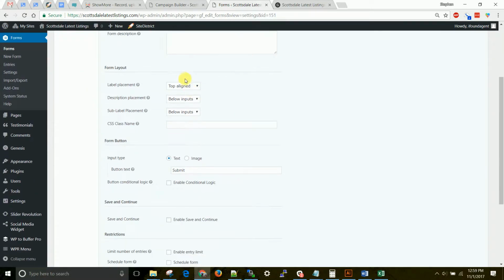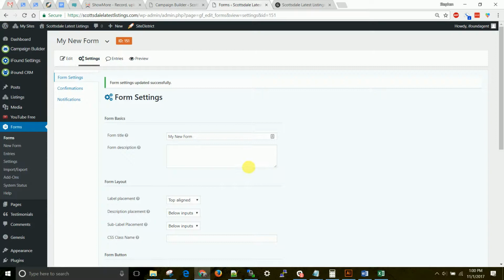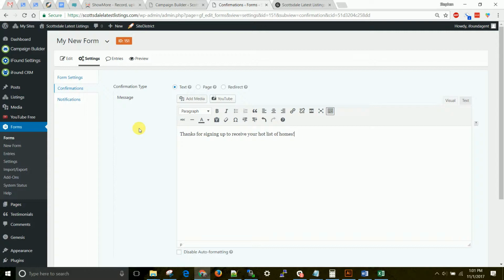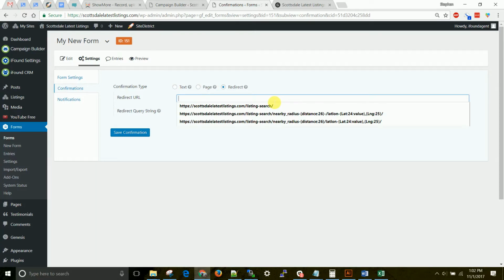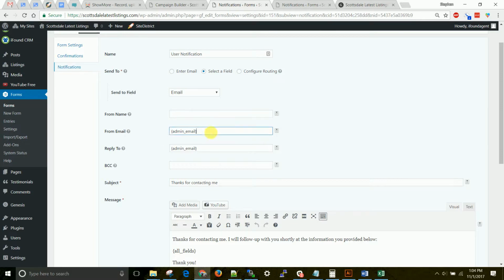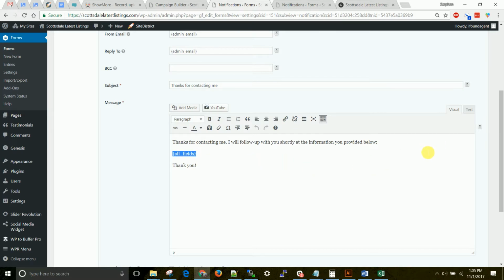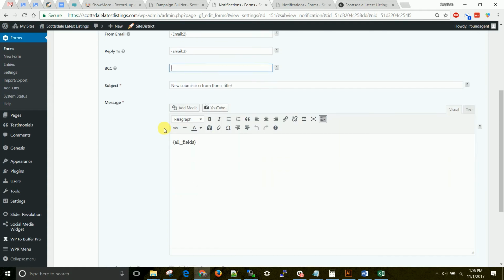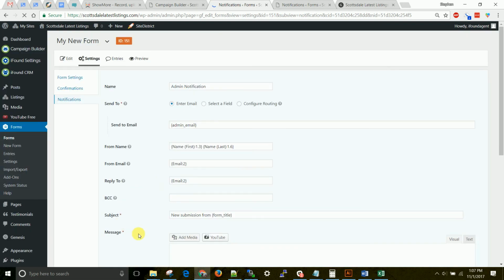Form Settings, Confirmations, Notifications